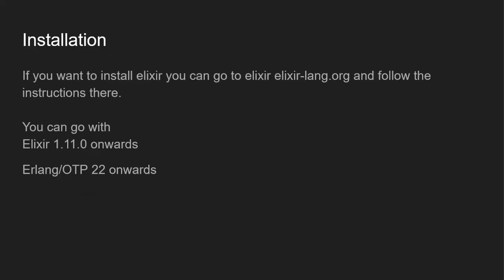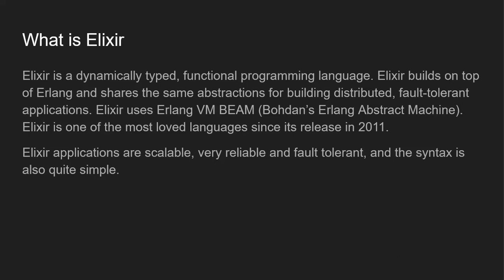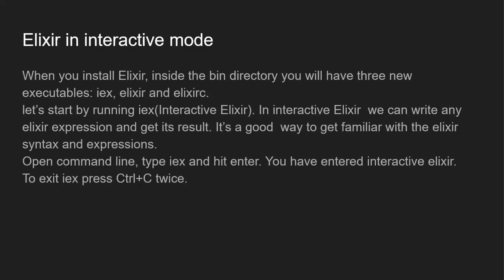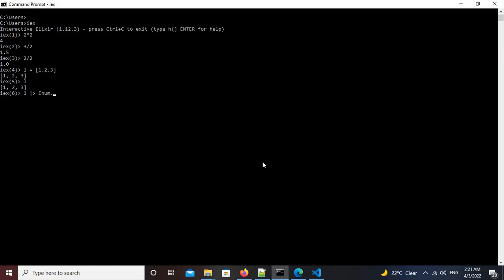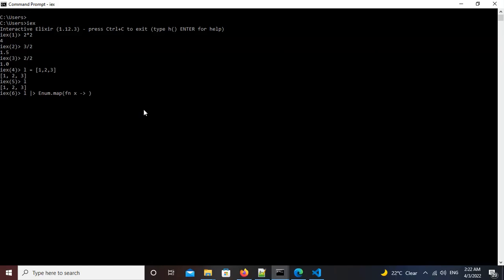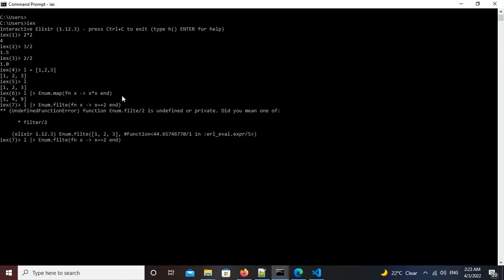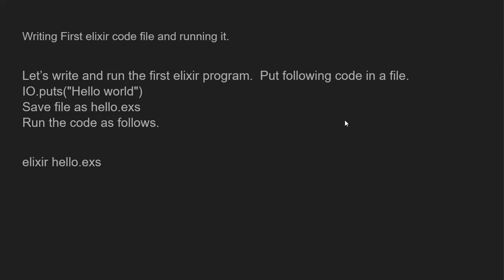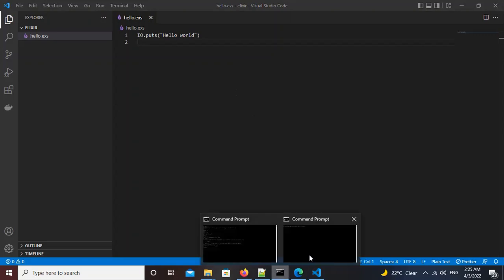Elixir Tutorial, Session 01 Introduction to Elixir programming language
Elixir Tutorial 01 Introduction to Elixir programming language
Elixir course.
Elixir 1.10, Elixir 1.11, Elixir 1.12, Elixir 1.13
Following are the key points we will be discussing during the course of this session.
Introduction To Elixir session 1.
Installation of Elixir
What is Elixir
Elixir in Interactive mode
First Elixir Program